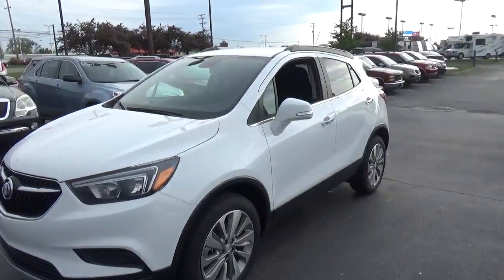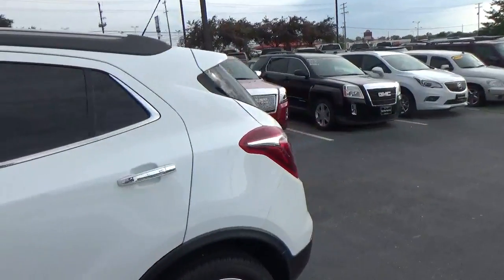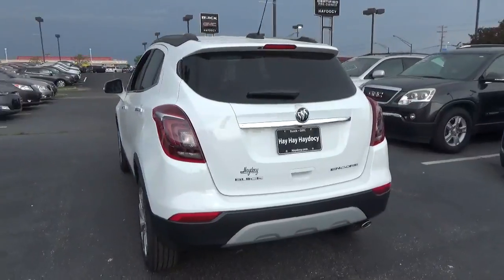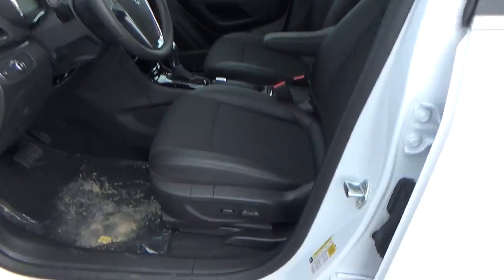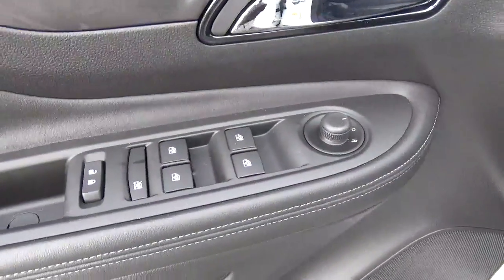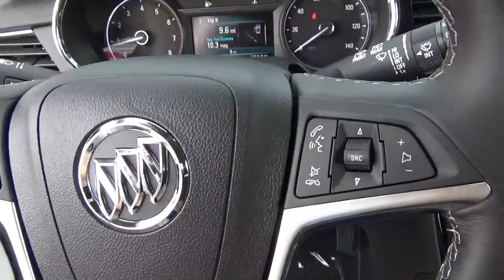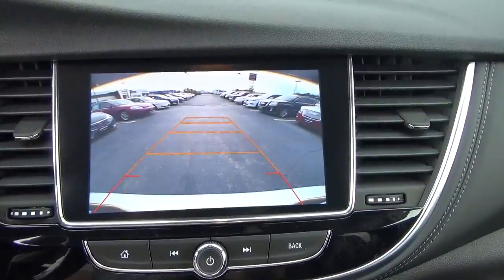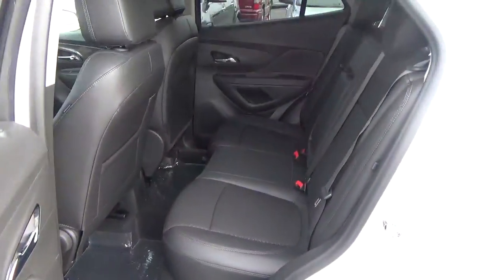17B245 2017 Buick Encore Preferred For Sale Columbus Ohio